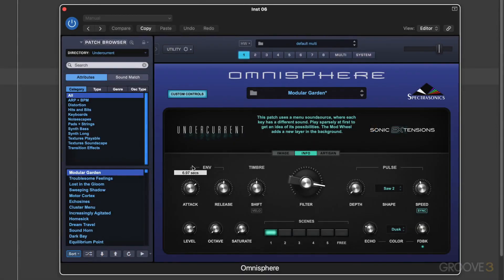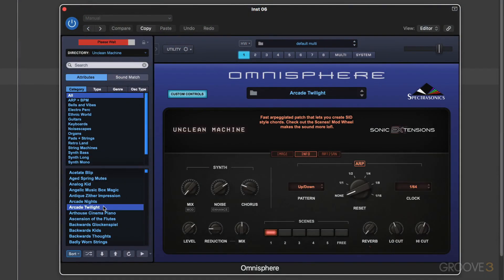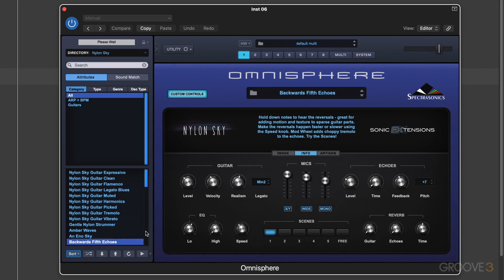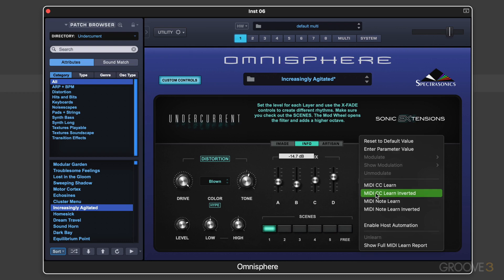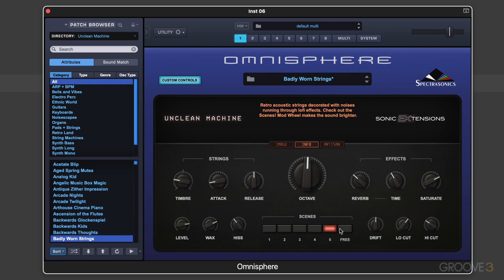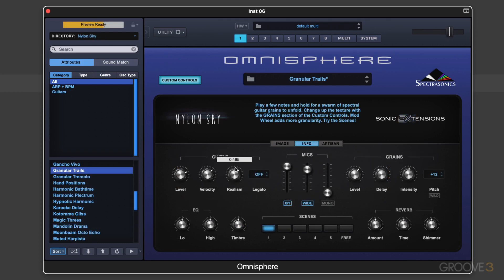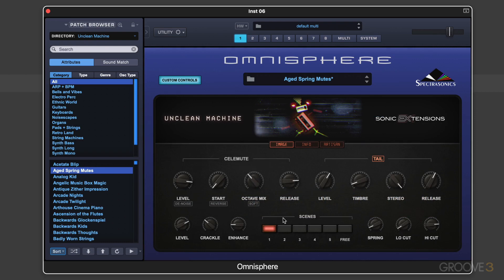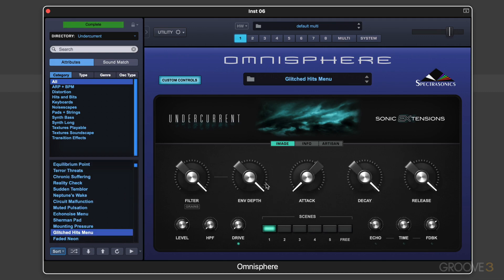Welcome to Spectrasonics Sonic Extensions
Learn about Sonic Extensions, what they add to Omnisphere 2 from Spectrasonics, and how they do it.